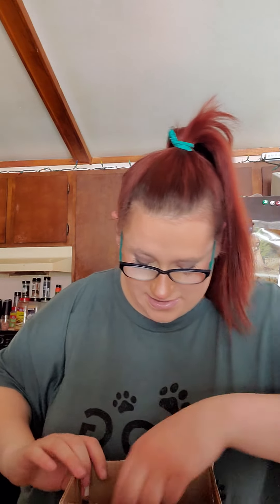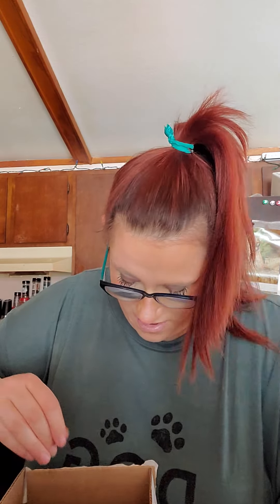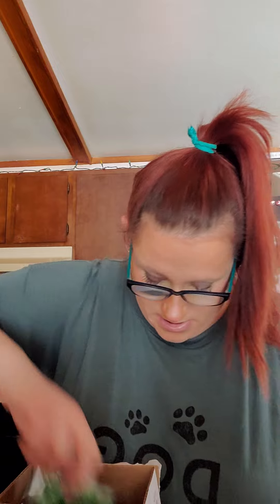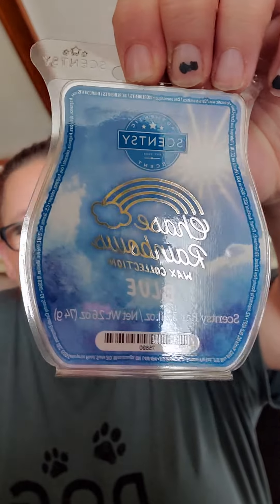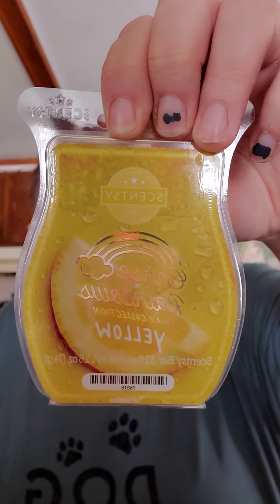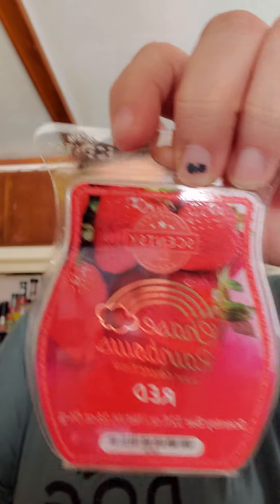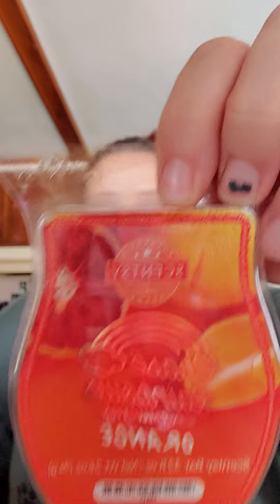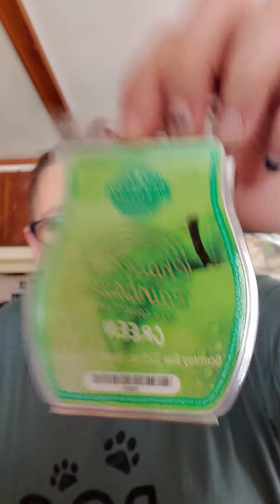Chase Rainbows Scentsy Wax Collection 🌈🌈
Chase rainbows 🌈  wax collection unboxing! Available to customers April 11th. If you want your hands on this collection early say DETAILS below or message me! Only $25 to join me on this wax biz journey through March ONLY.